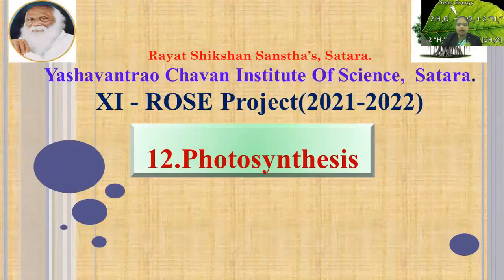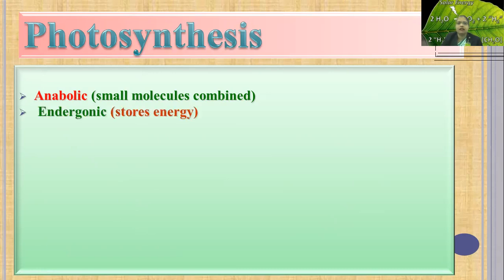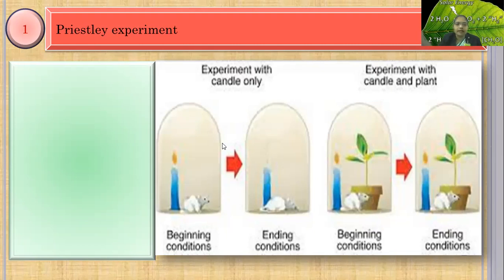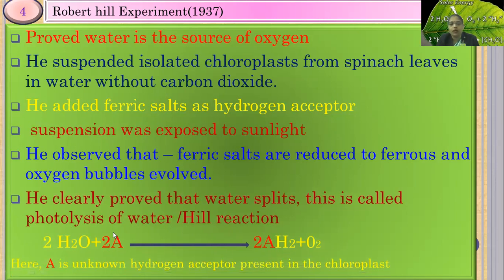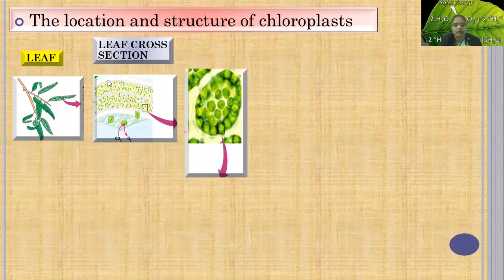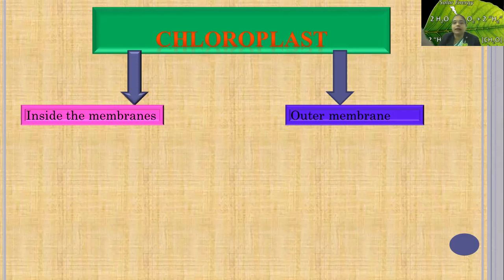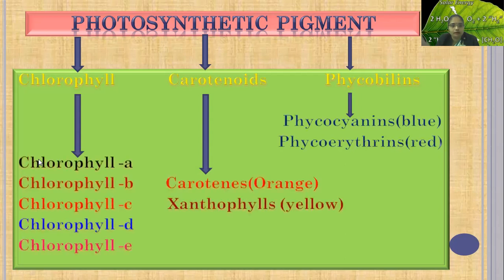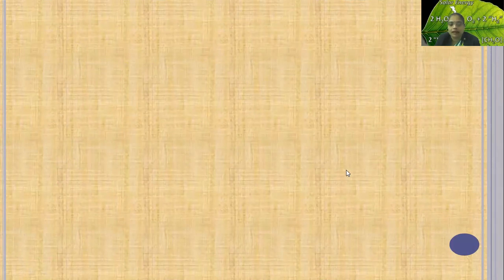13. Photosyntchesis(P P Sargade) lecture 1